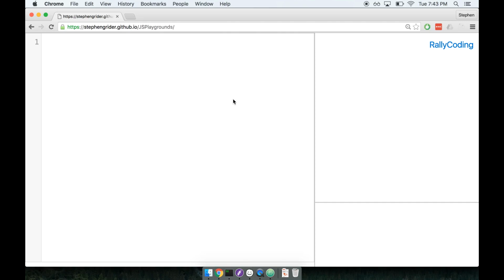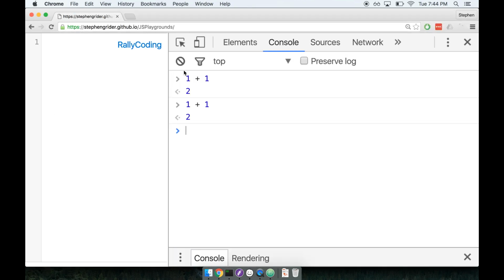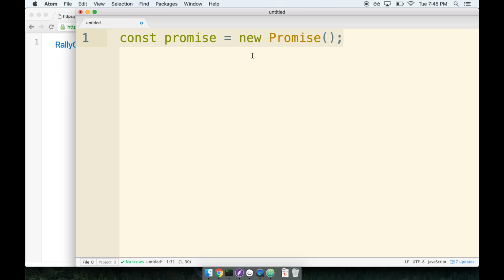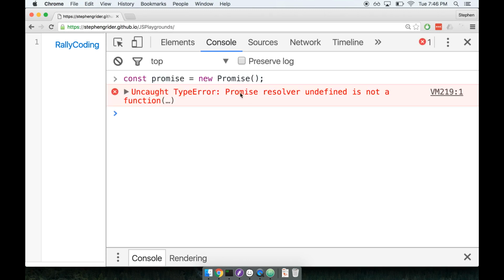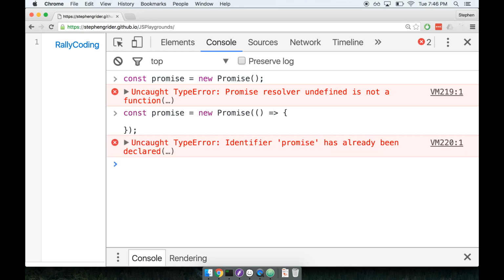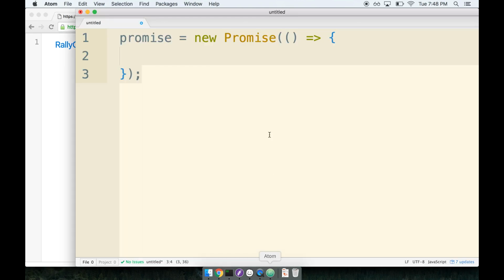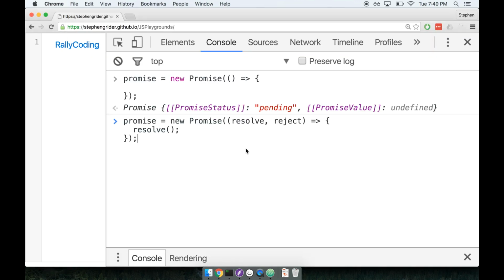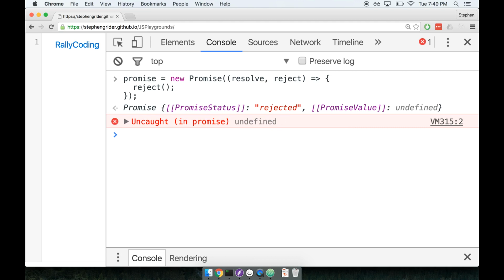ES6 JavaScript 063 Creating Promises